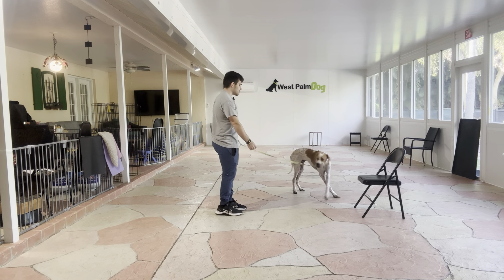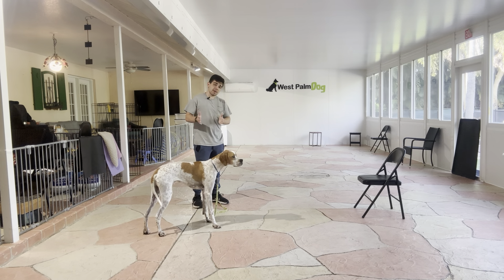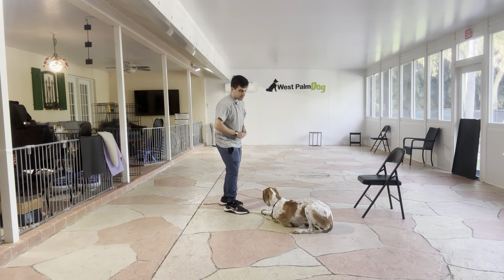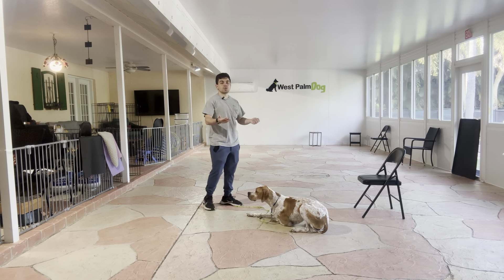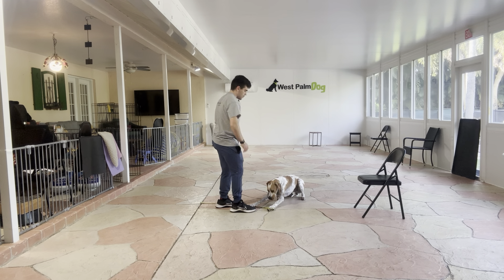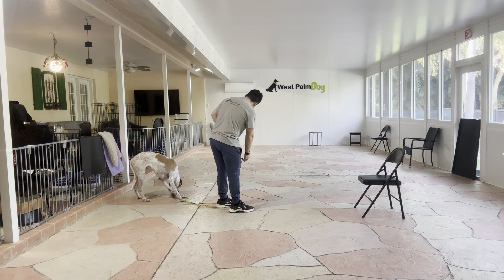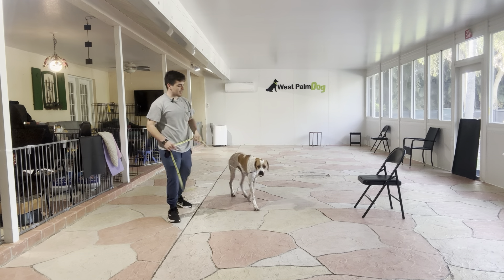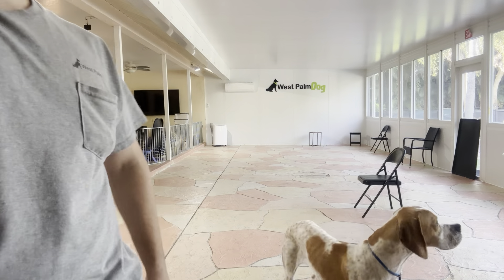Braulio down 32624